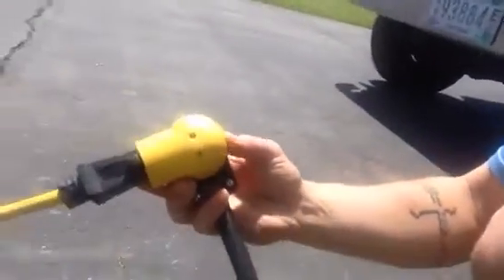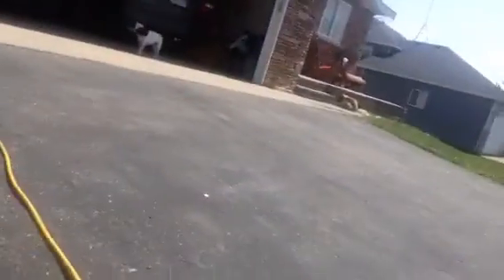Minnie Winnie check list #1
Overview of the RV